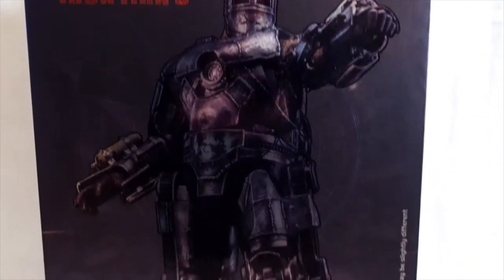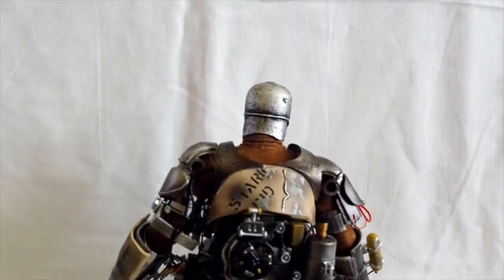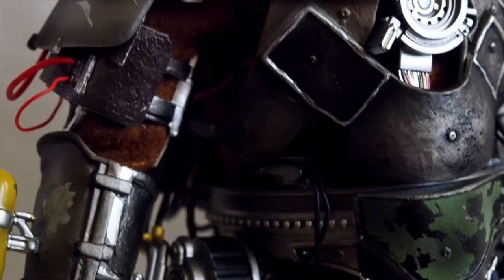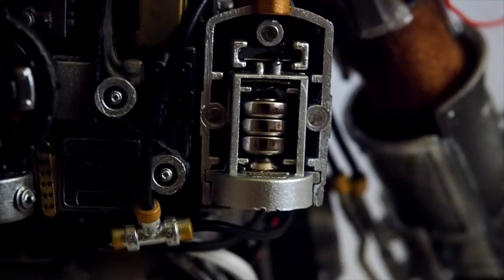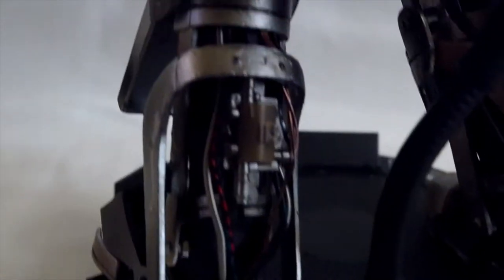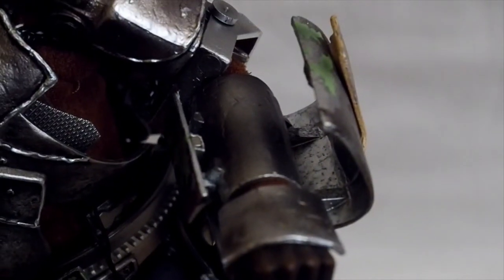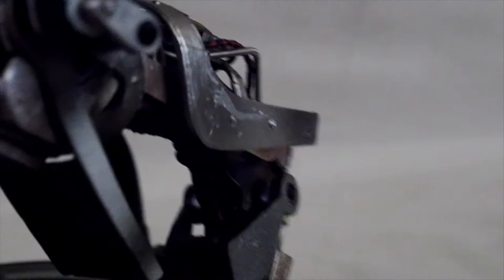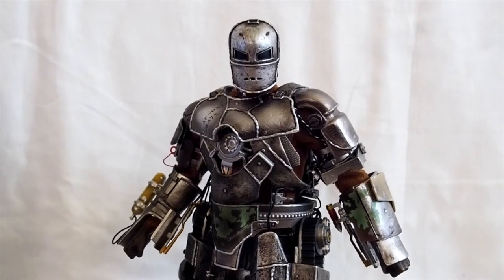King Arts Iron Man Mark 1